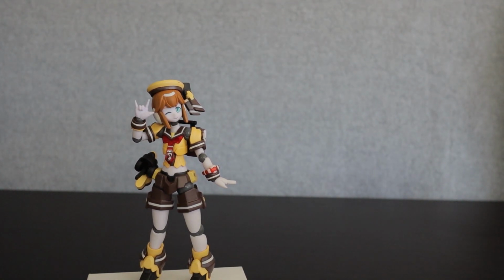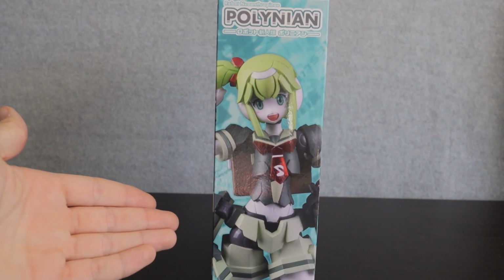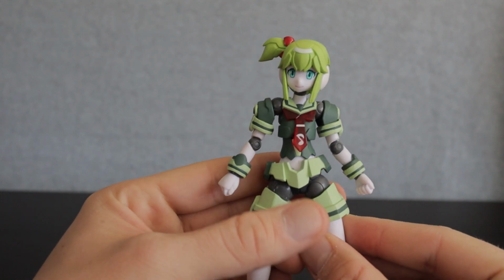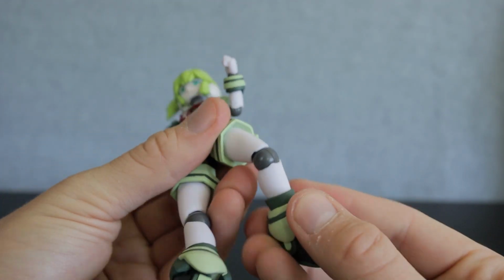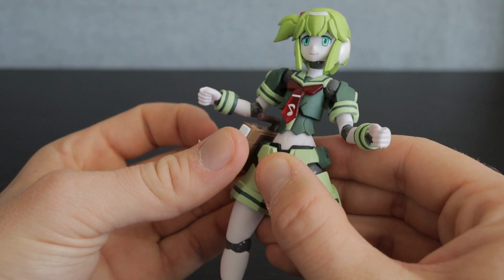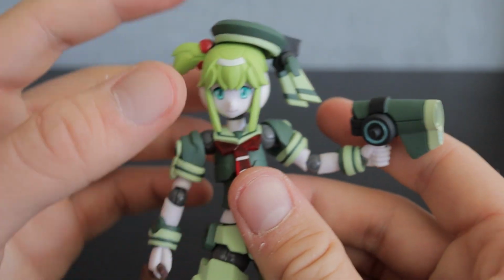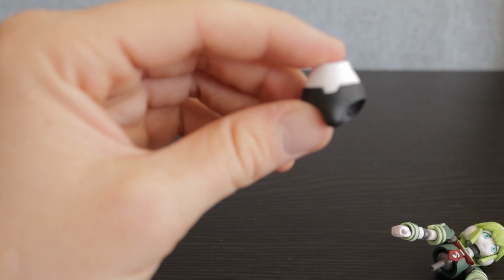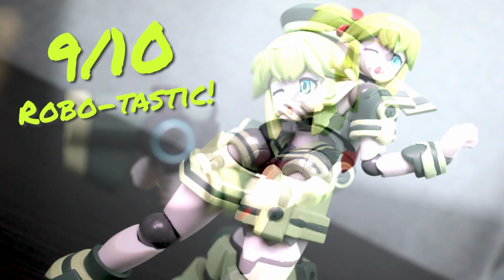Flat or Bulge?! Daibadi: Polynian 05A - Eimie Figure Review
Finally- another new Polynian to join the collection! This is of course a new edition of a prior release with Emir. This is the COMPLETE version, though- which implies it including the later released "Femenization Kit" which converts the boy Emir into the girl Eimie! With a new green color scheme and a spunky attitude, Eimie has dashed into my collection and maybe even... into my heart?!